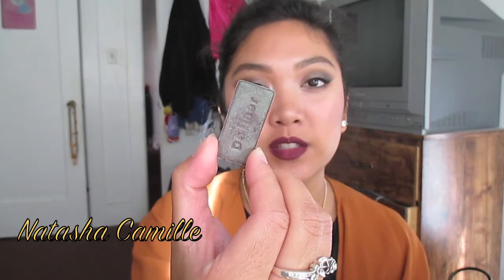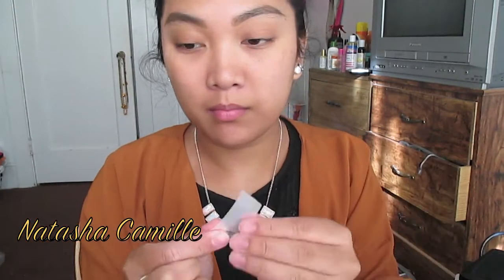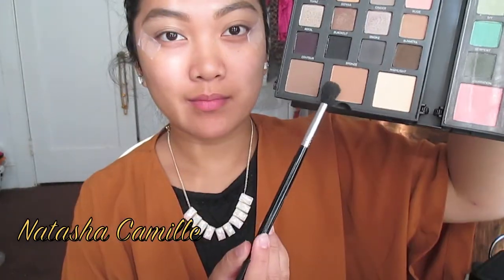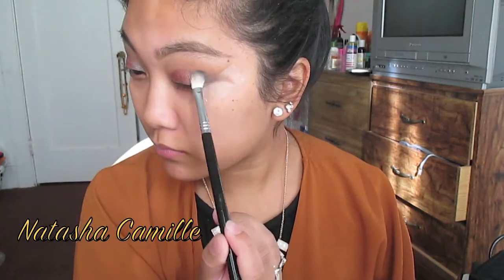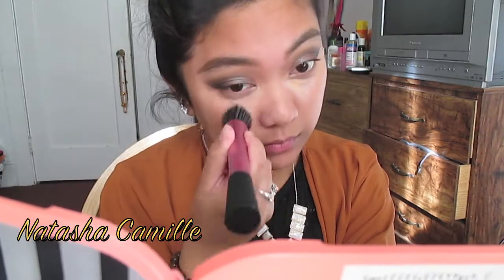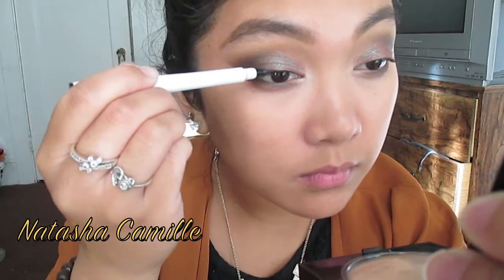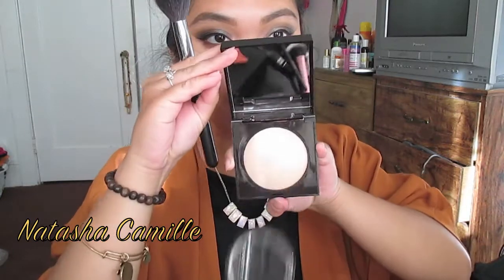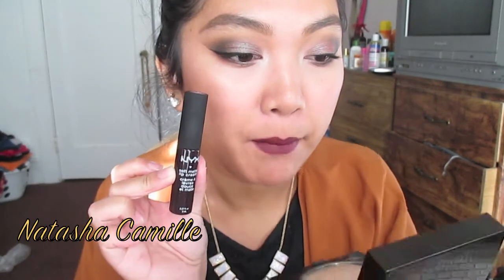Duo Chrome Smokey Eye and Burgundy Lip Fall Look| MakeupInSFC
Open for more information and product links!

Here’s my first Fall 2014 look! I really like getting more dramatic with darker colors in the fall so check out this tutorial because I was inspired by the changing leaves!

Song: Silent Partner, Sophomore Makeout

Products/ Tools used:
Not filmed: brows, Anastasia Beverly Hills, Brow Wiz & Brow Duo in Medium Brown
Lip choice 1 - Jordana Easy Liner for Lips, Rock & Rose + Maybelline Color Sensational The Mattes, Touch of Spice (Target)

What I'm Wearing:
Orange Kimono: Nina's Boutique
Black tank: Rue 21
Rings: Disneyland, gift (rose)
Necklace: Forever 21

Camera: Canon Powershot ELPH 130 IS, Silver
Mic: Blue Microphones Snowball USB Microphone
Editing: iMovie '09